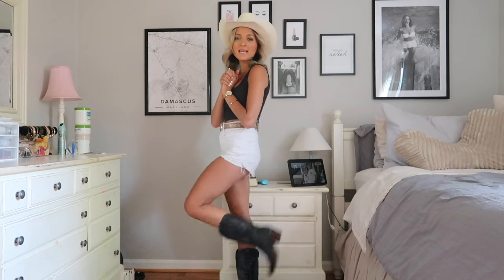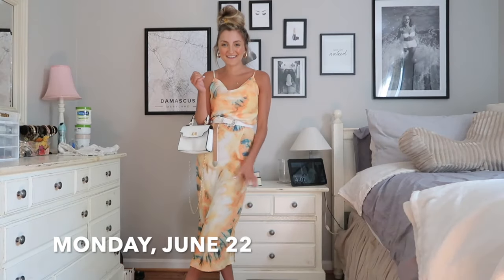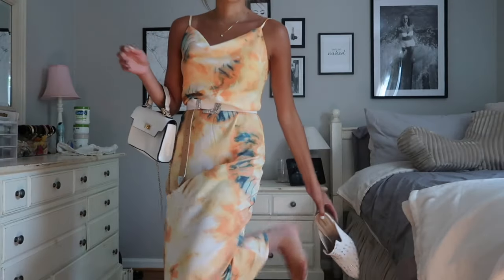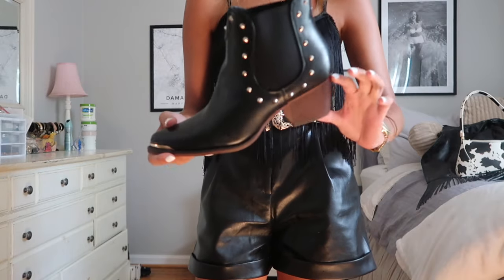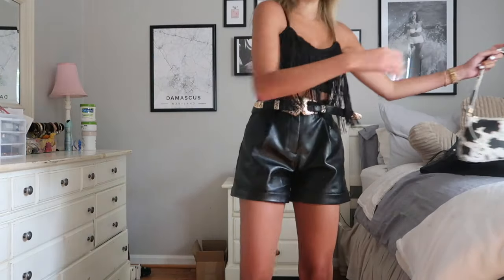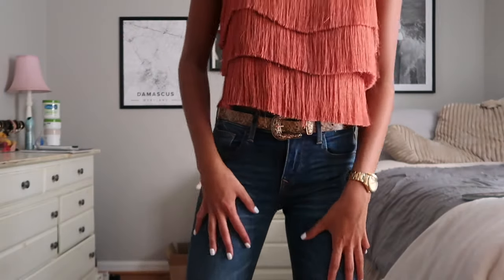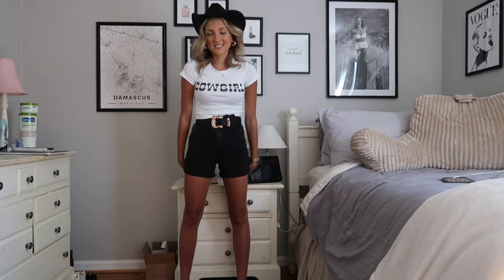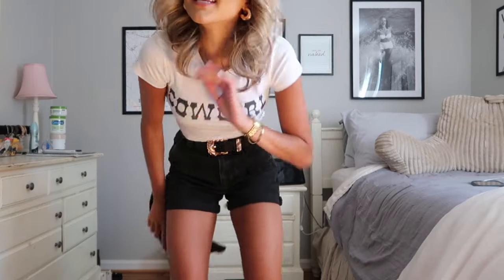OUTFITS OF THE WEEK // western inspired looks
Decided it would be fun to share another outfits of the week video with you all! I decided to give my outfits of the week a theme this week and made it my goal to dress in western-inspired attire for the entirety of the week. I had so much fun stepping out of my comfort zone and sharing a few more basic outfits. Never underestimate the power of accessories or a good outfit on a work from home day! Let me know if you want to see more of these and I'll be sure to film more. xoxo

★Linking all of the items from this week's outfits in this blog post:

▷▷FILMING EQUIPMENT▷▷
★My vlog camera (Canon Powershot G7X)
+qK35amsR7z7KY1vedbFnFA